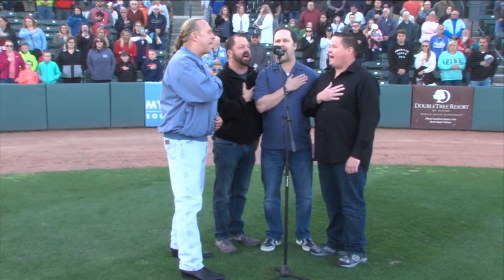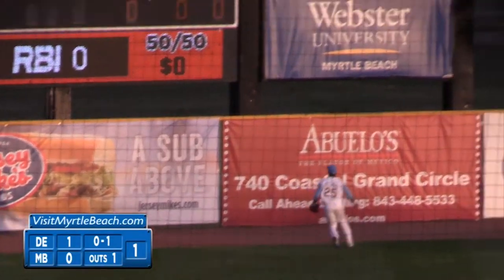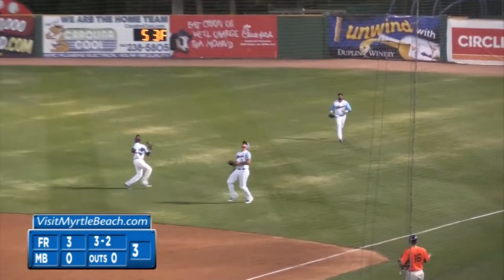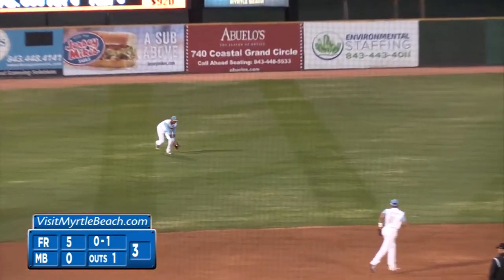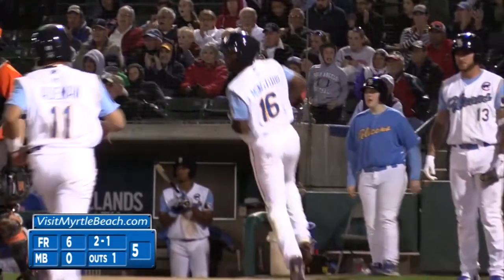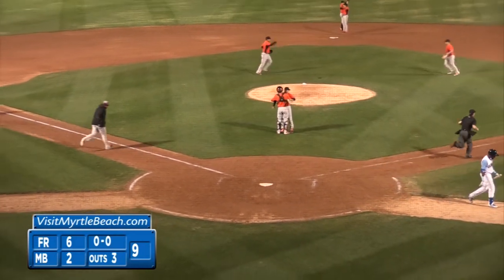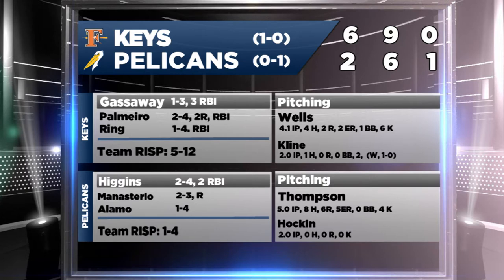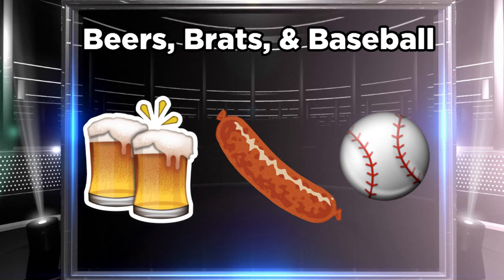Opening Day Highlights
Sell out crowd tonight here at Ticketreturn.com Field for Opening Day!
The Pelicans fell 6-2 to the Frederick Keys, they look to even the series tomorrow at 7:05